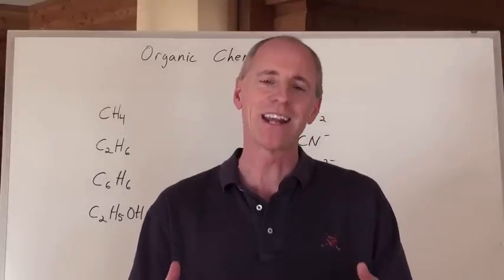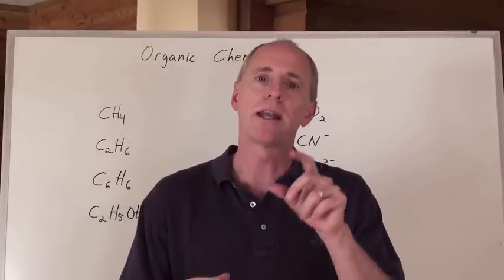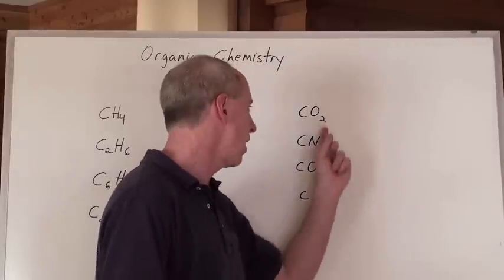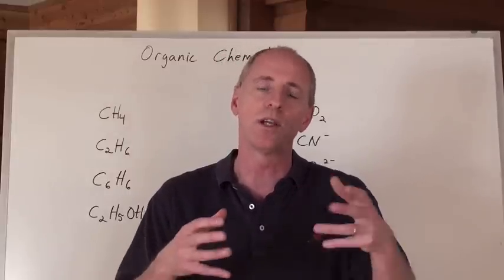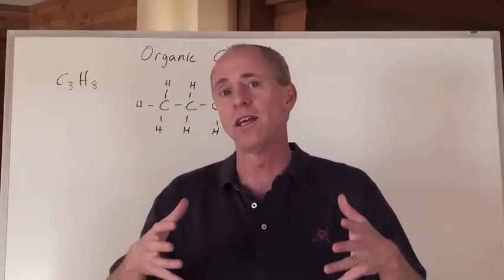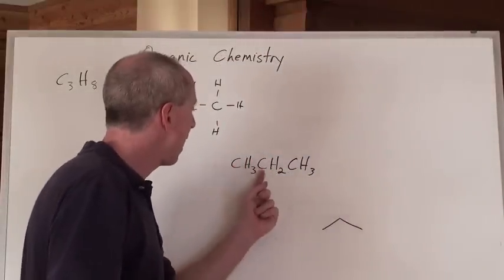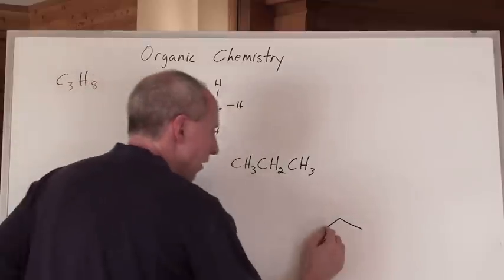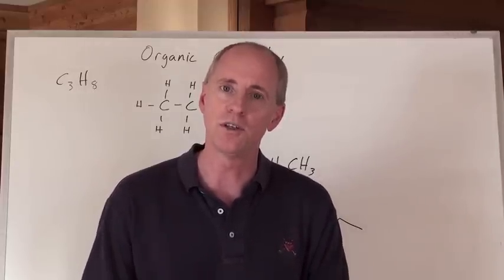Chemguy Chemistry: Organic Chemistry 1: Organic Definitions